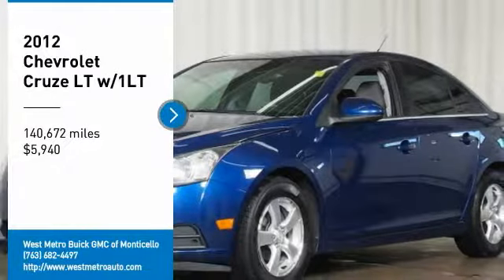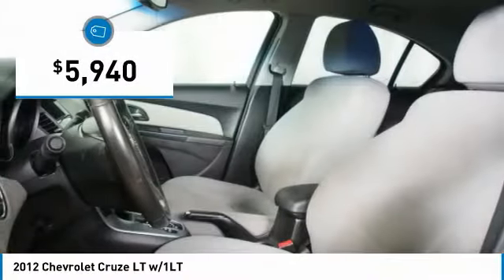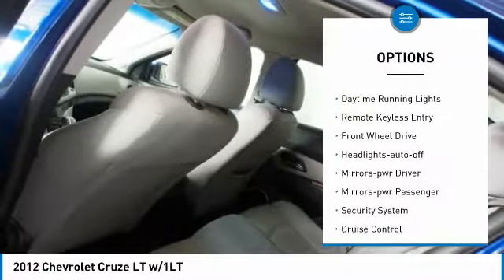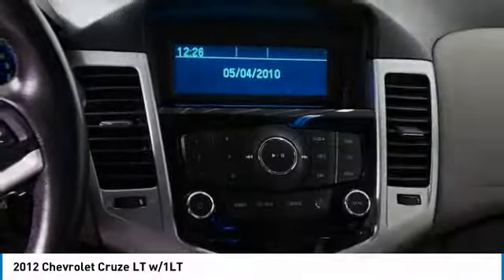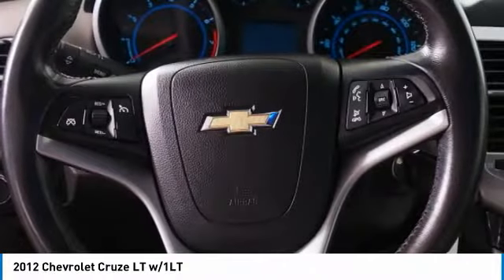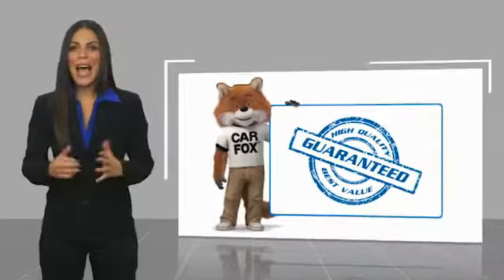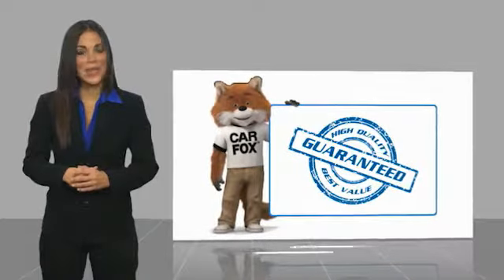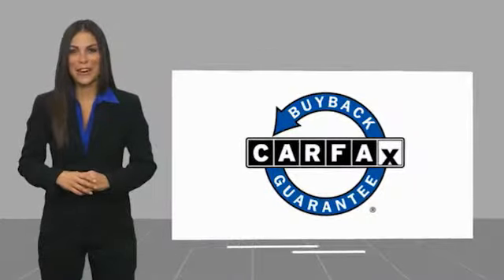2012 Chevrolet Cruze Minneapolis, St Cloud, Elk River, Monticello, MN 29359B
2012 Chevrolet Cruze LT w/1LT

Clean CARFAX. blue topaz metallic 2012 Chevrolet Cruze 1LT FWD 6-Speed Automatic Electronic with Overdrive ECOTEC 1.4L I4 DOHC VVT Turbocharged Serviced and Detailed to Precision, Cruze 1LT, 3-Spoke Leather-Wrapped Steering Wheel, 6-Speaker Audio System Feature, Audio Interface, Auxiliary Glovebox, Bluetooth For Phone, Carpeted Front & Rear Floor Mats, Cruise Control, Front Disc/Rear Drum Brakes, Leather-Wrapped Shift Knob, Preferred Equipment Group 1LT, Steering Wheel Mounted Audio Controls.brbrThe West Metro Volume Leader. 26/38 City/Highway MPGbrbrAwards:br  * 2012 IIHS Top Safety Pick   * 2012 KBB.com 10 Most Comfortable Cars Under $30,000brWe are a local family owned dealership and pride ourselves on small community feel, making your vehicle buying experience as casual, fun and effortless as possible. Our online reputation speaks volumes of who we are. Thanks for looking.brbrReviews:br  * If you're shopping for a compact car with a more refined look, ride and interior quality than the average economy sedan, the 2012 Chevrolet Cruze sedan is sure to win you over. The Eco model's 40-mpg highway fuel rating also can't hurt. Source: KBB.combr  * Upscale interior design; lively yet efficient turbocharged engine; Eco model's high fuel economy; secure handling; top safety scores; big trunk. Source: Edmunds